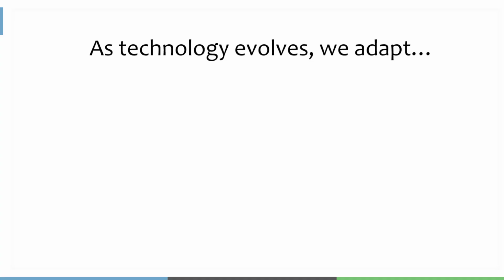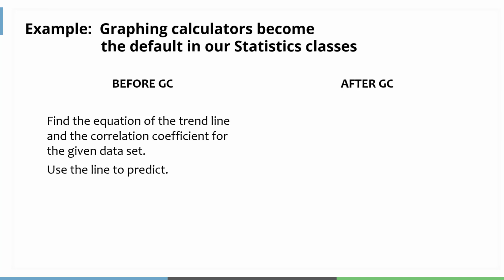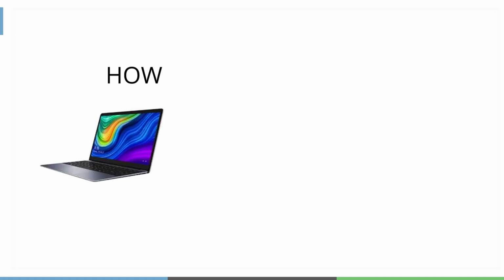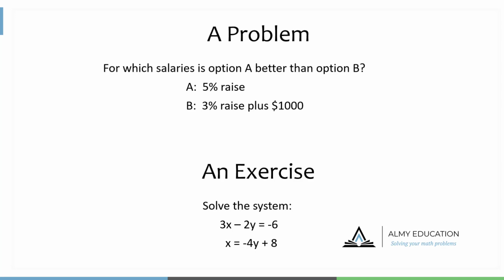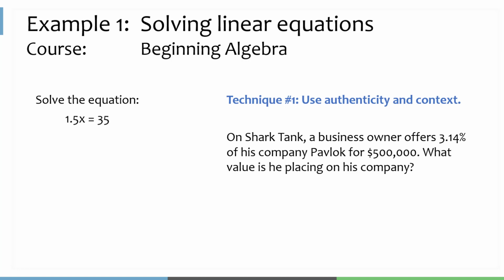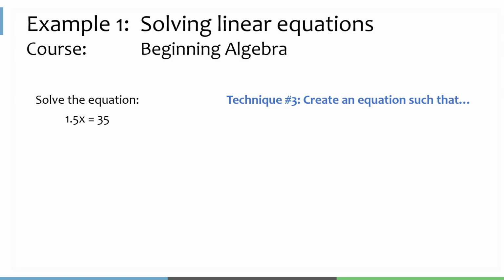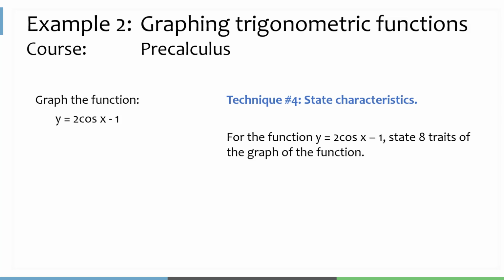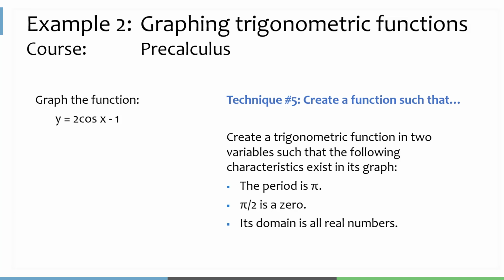TT: Writing non Googleable Problems